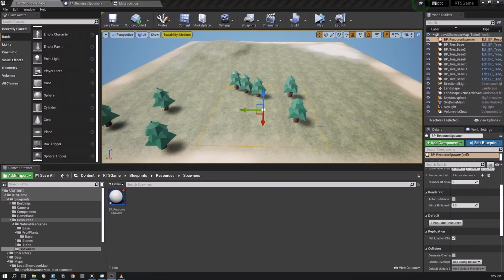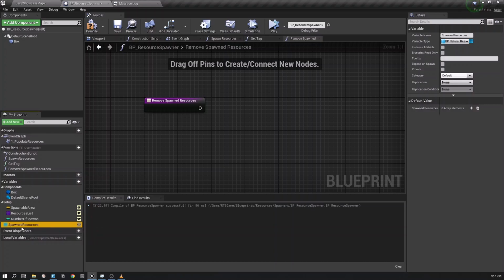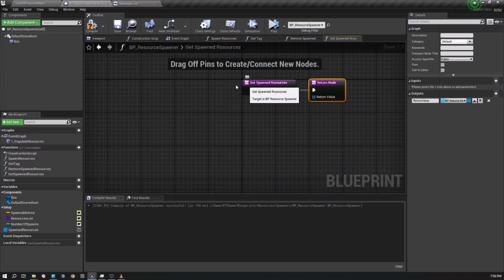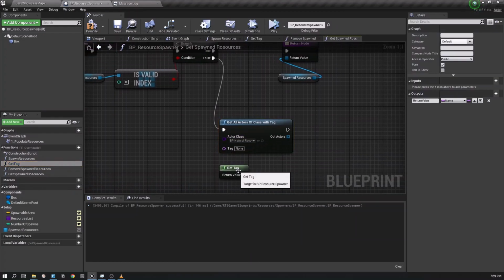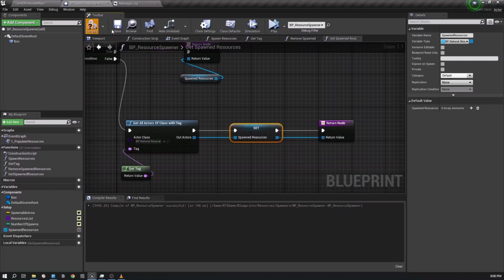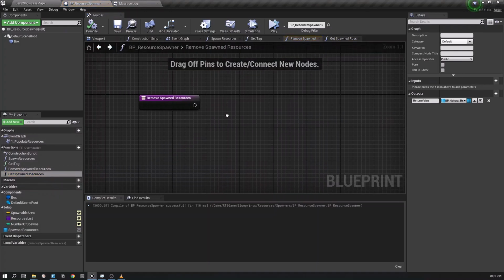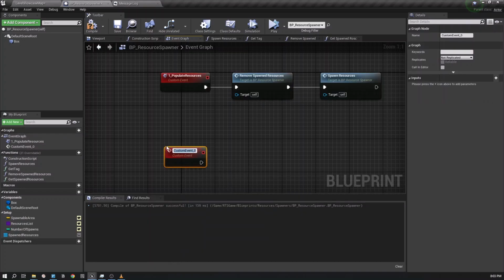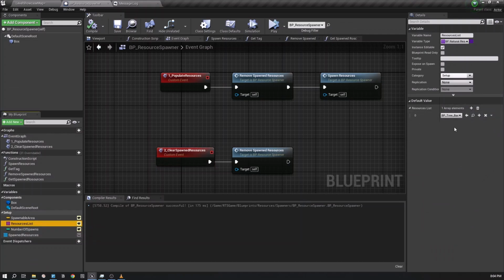Unreal Engine | Real-time strategy (RTS) Game - #12 Clear Resources